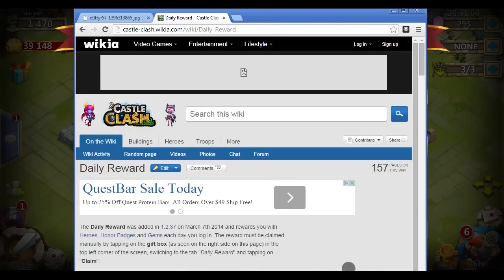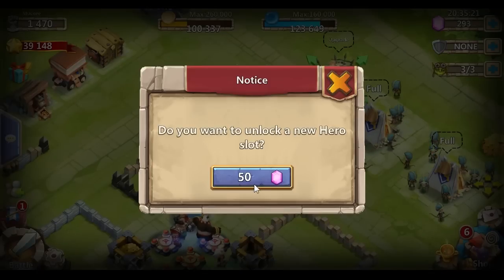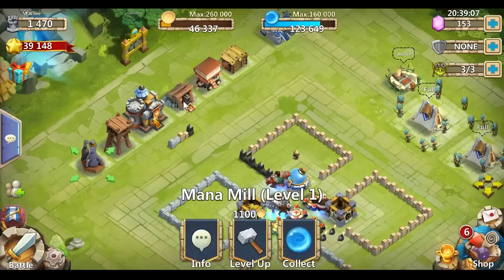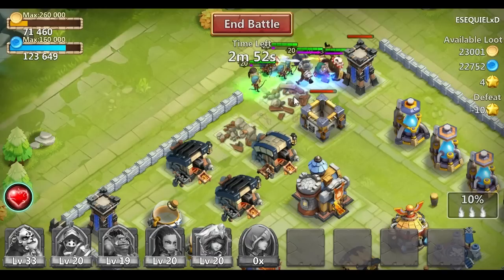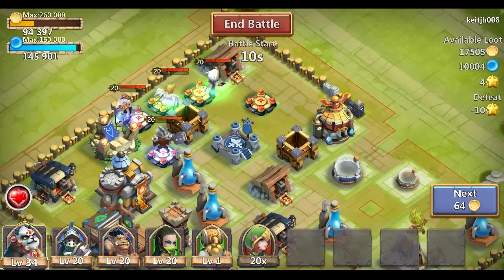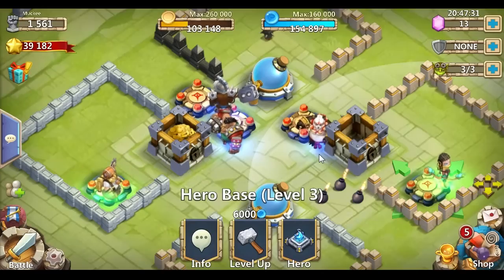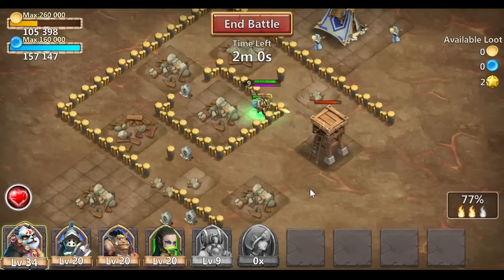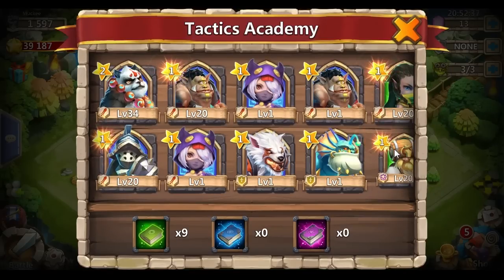Castle Clash Free Play 5: Engineer is the BOMB!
Time for some castle clash free play, episode 5. In this castle clash video I unexpectedly realized that I could purchase the best ordinary hero in the game: Engineer. Bust out your powder kegs and saw blades, and let's do this thing!

Songs: Skye Cullin, The Snow Queen, The Path of the Goblin King